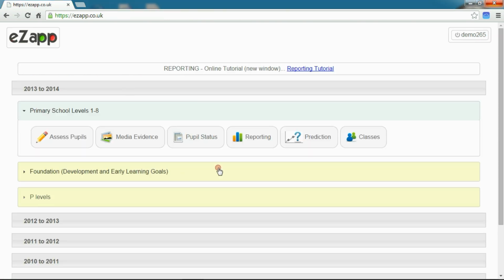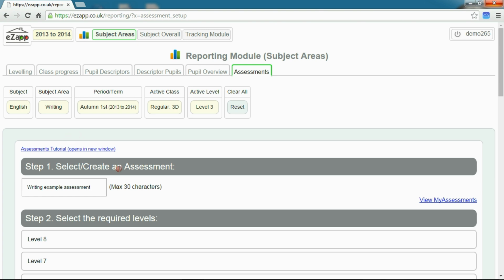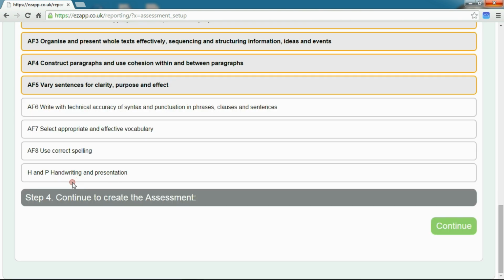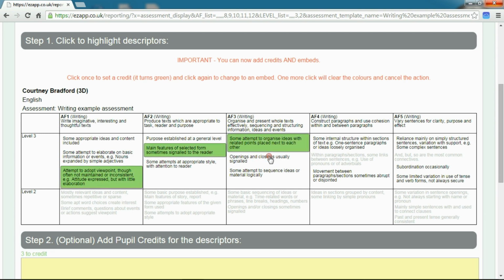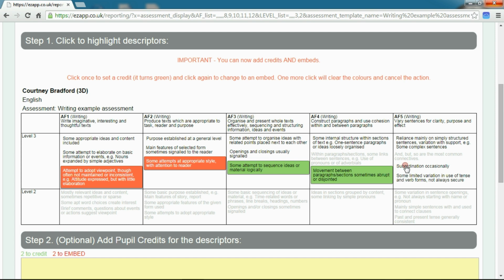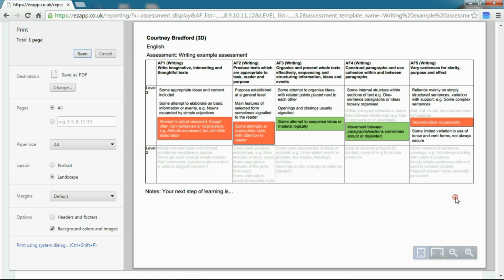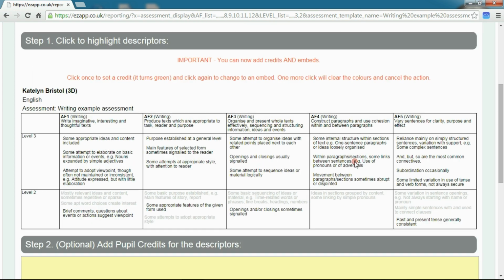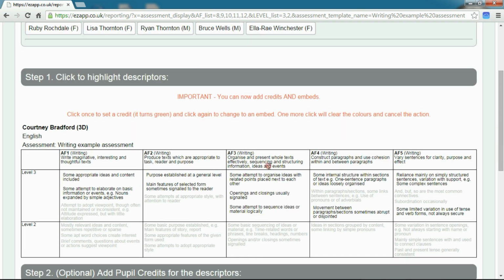Create an Assessment grid